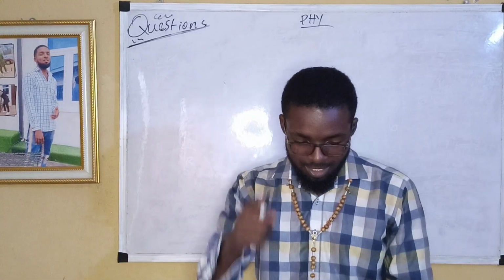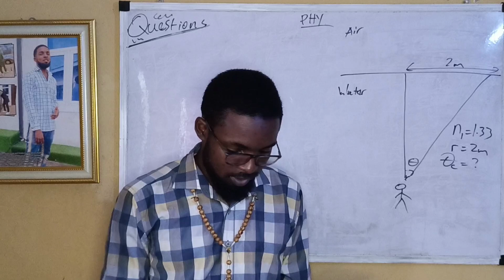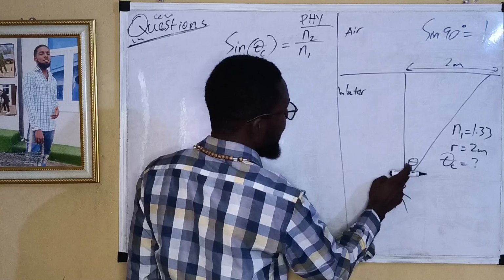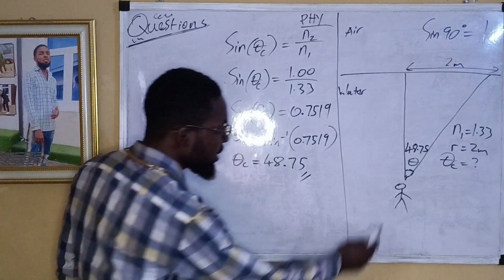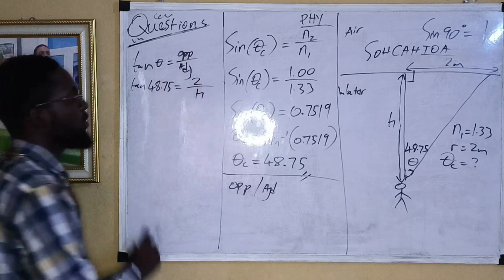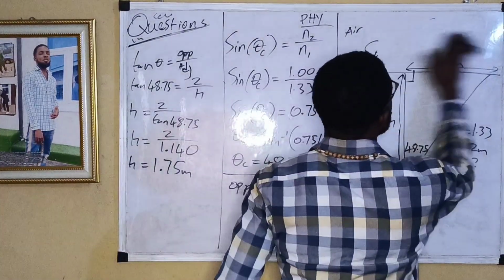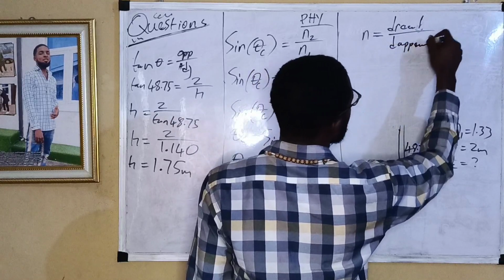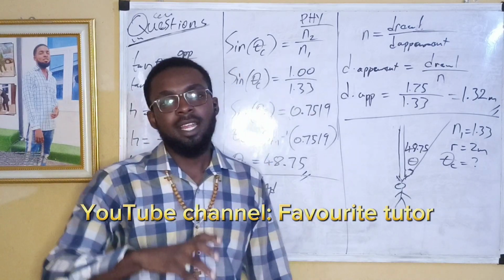Refraction of light. ( @MITPIRL )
Calculating Critical angle.